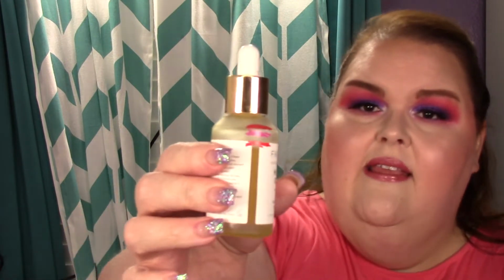iheart90pp April Update!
I 💗 the '90s!
[1 Jan 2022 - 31 Dec 2022]
Monthly Updates
This project is all about the 90’s. It is a year long rolling style project. You randomly choose 8-10 prompts and choose products based on the prompts. When you finish or meet a goal on a product you roll it out and randomly choose a new prompt.